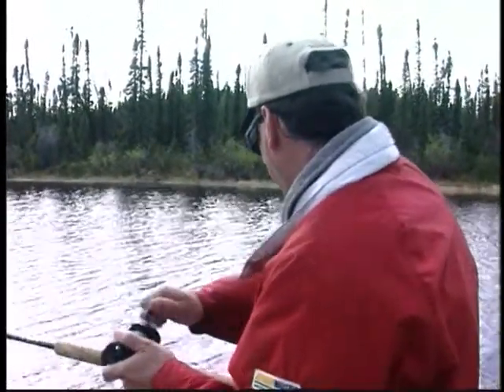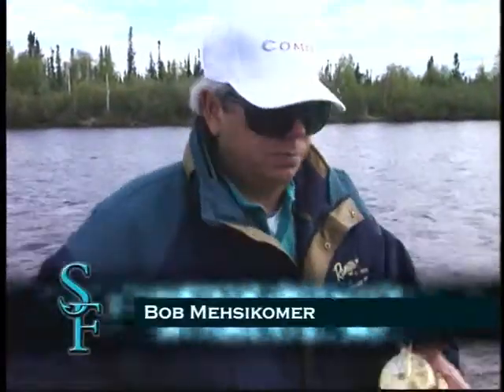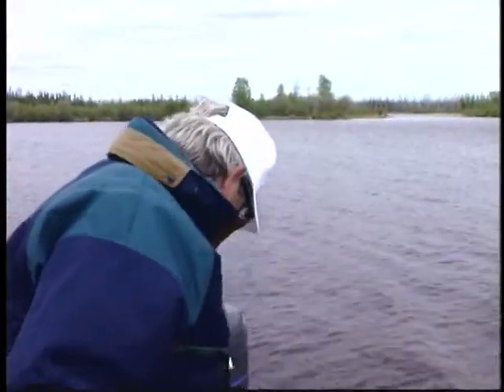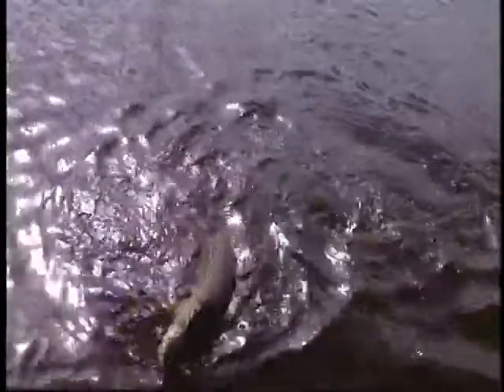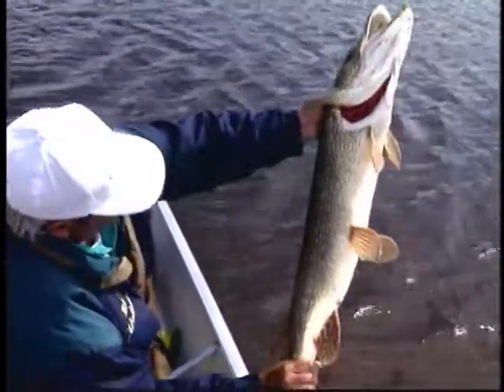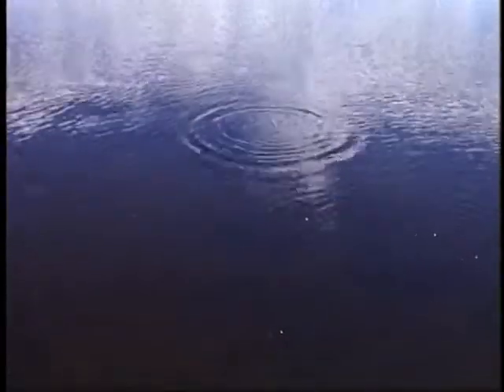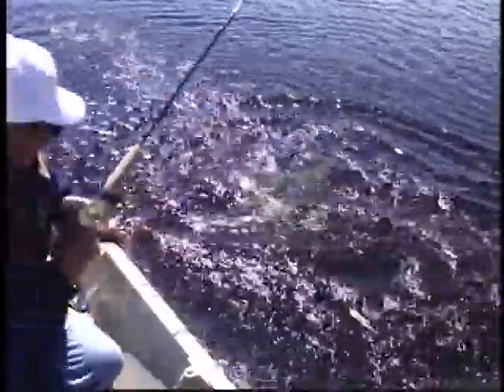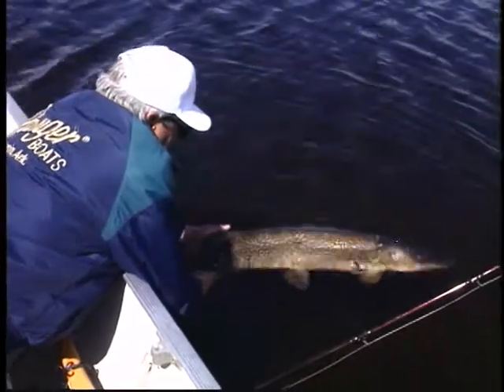1408 Edmond Lake W Paul Mills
13 time world record holder Bob Mehsikomer has been producing amazing educational fishing shows, seminars and multi species videos for more than 35 years. He is an author, lecturer, tournament champion and a leader in the industry in terms of marketing.